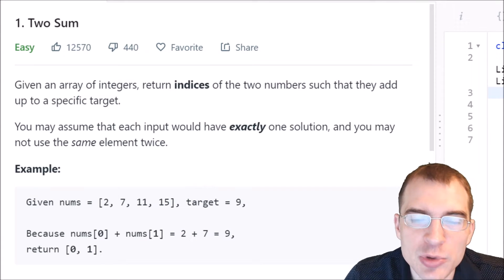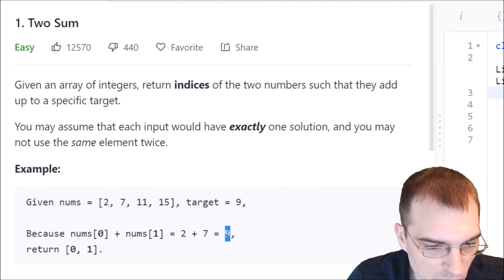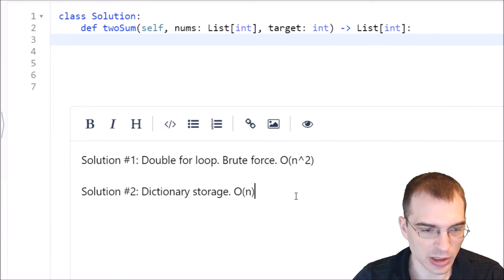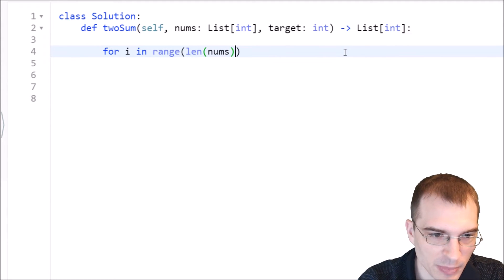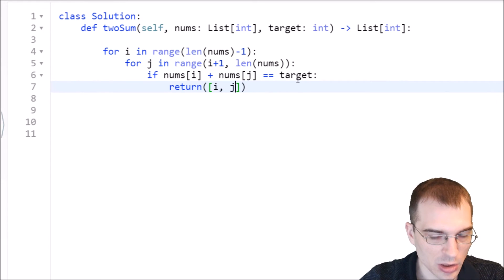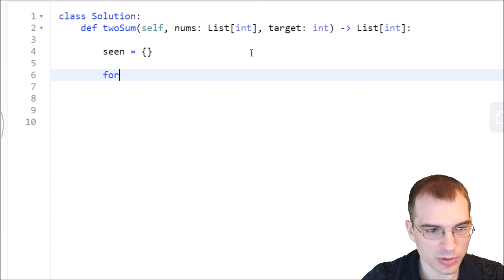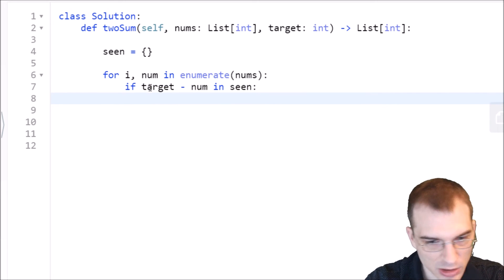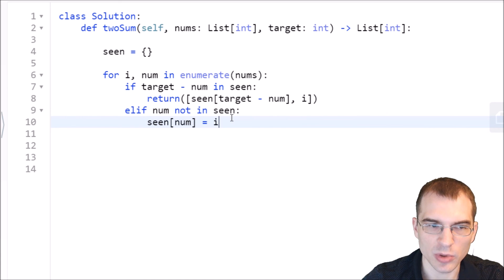Python Programming Practice: LeetCode #1 -- Two Sum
In this episode of Python Programming Practice, we tackle LeetCode #1 -- Two Sum.

If you don't know Python, you can learn the basics of Python for data analysis using this guide I created on Kaggle (DataDaft video series forthcoming)

Python Programming Practice is a series focused on teaching practical coding skills by solving exercises on popular coding websites. Note that the solutions seen here may not be the most efficient possible.

I am not going to provide the full code in the video description for this series, since copy and pasting solutions is not in the spirit of doing coding exercises. It is intended that the video will help you think about problems, approaches and how to structure solutions so that you are able to code up a working solution yourself.